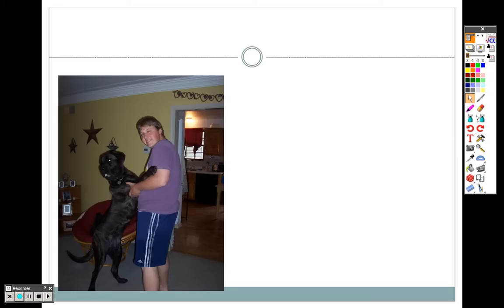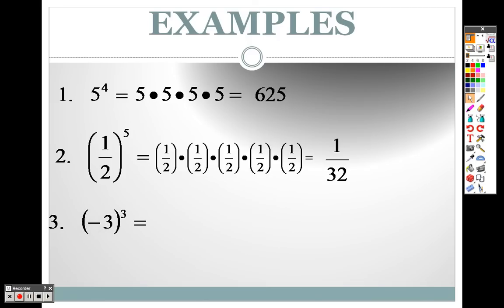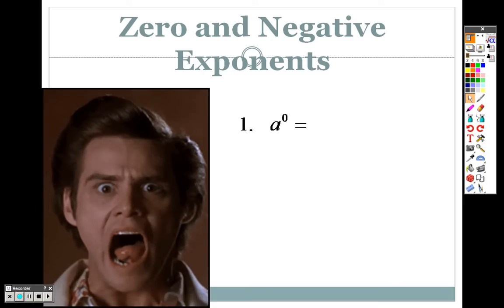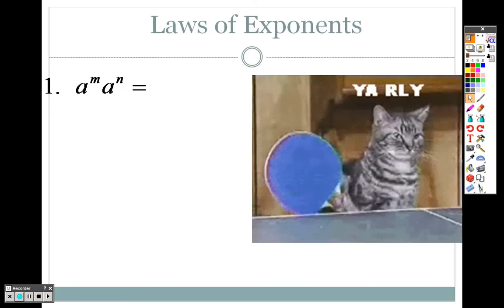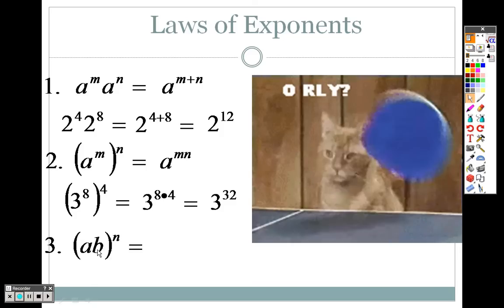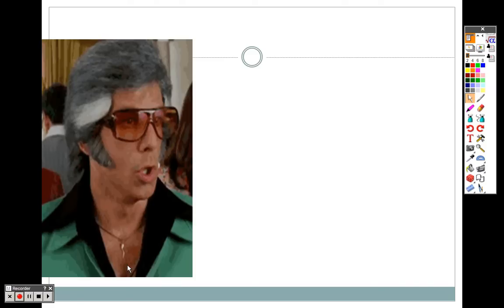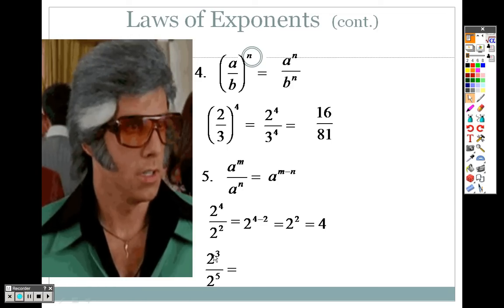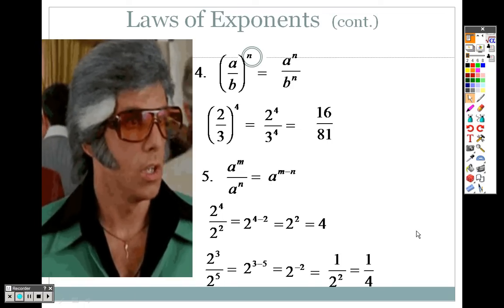Trig P.3 Lesson Part 1 Integer Exponents